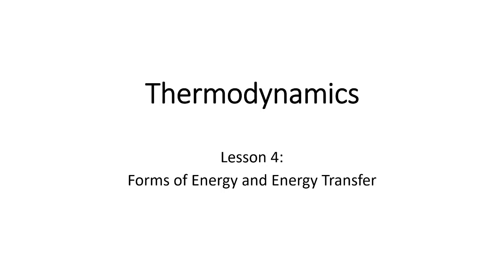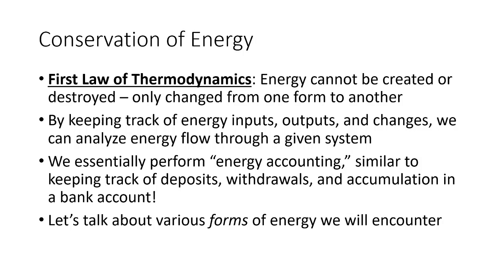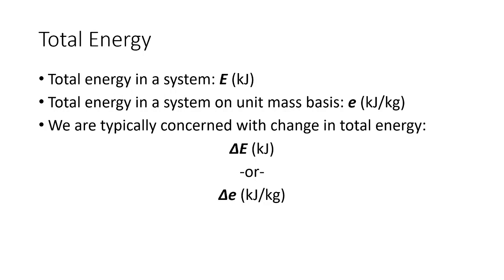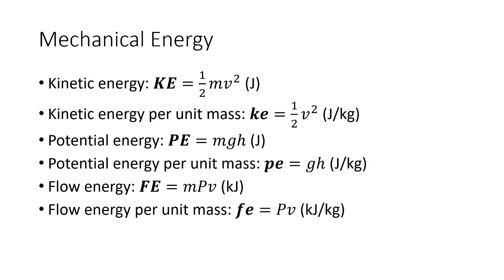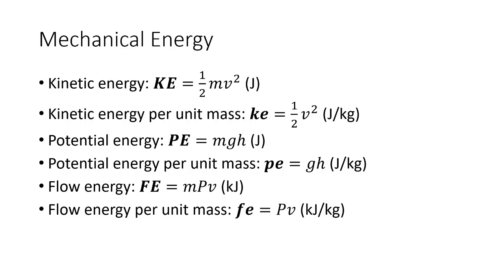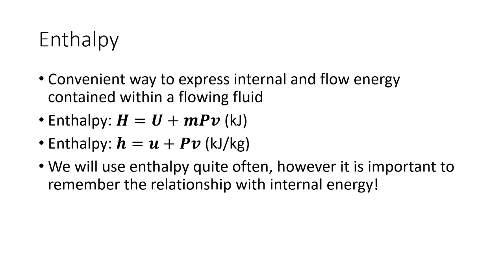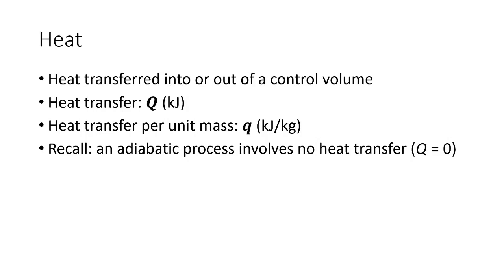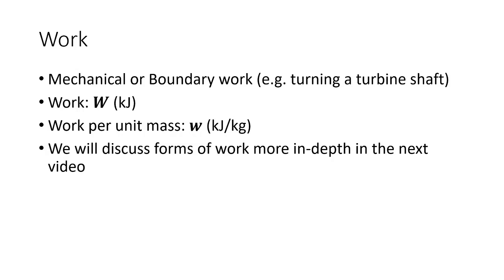Thermodynamics - Forms of Energy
Forms of energy typically encountered in a mechanical engineering thermodynamics course. Absolute and specific (per unit mass) forms of energy. Internal energy, mechanical energy, enthalpy, heat, and work are discussed in the context of the first law of thermodynamics, which tells us energy can be neither created nor destroyed.